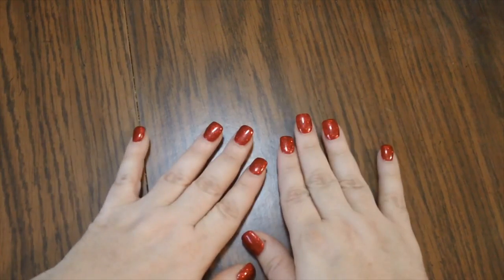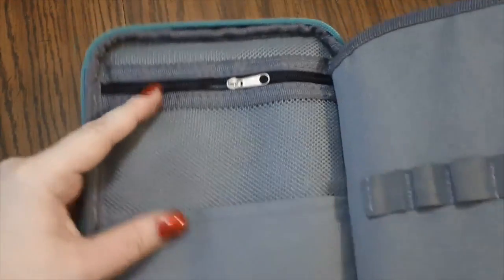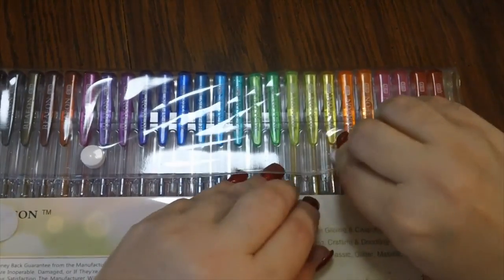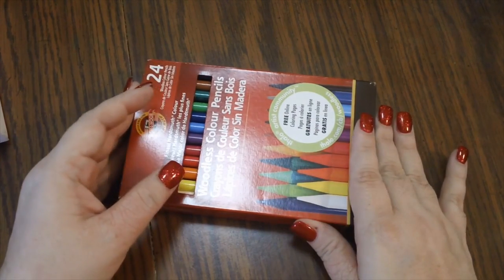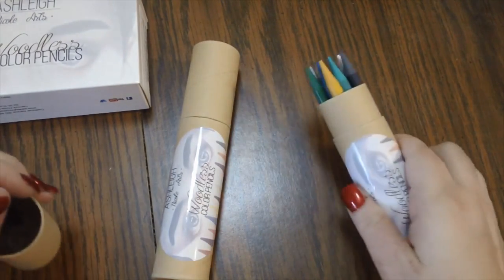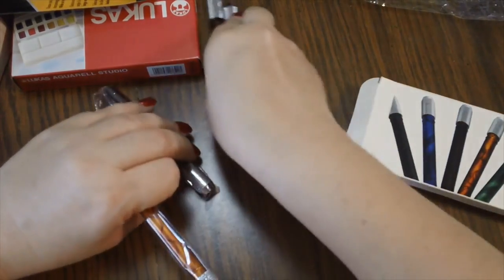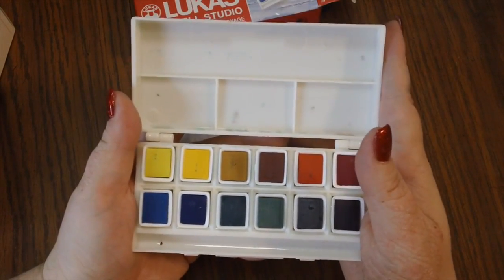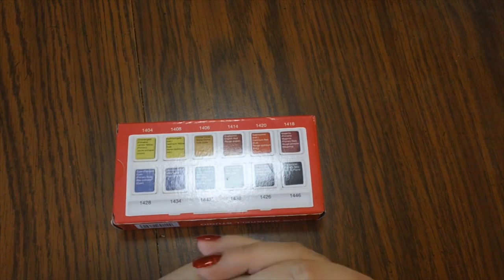Mini Haul of Coloring Supplies from Amazon, February 2019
Animal Mosaic Color-by-Number
BTSKY Pencil Case, 72, Triangle
BTSKY Pencil Case, 72, Star
Reaeon Gel Pens, 200
Koh-I-Noor Progresso Woodless Colored Pencils, 24 Set
Arteza Woodless Colored Pencils, 24 Set
Ashleigh Nicole Woodless Colored Pencils, 24 Set
Pencil Extenders, 5 Set
Lily+Oliver 10 Paintbrushes
Lukas Studio Watercolors, 12 Set

This is a nice little haul of a few coloring supplies from Amazon. NOTE: Please watch to the end for a special announcement.

***About Me***

My name is Sharon and I LOVE adult coloring. On this channel, you will see coloring related videos such as hauls, coloring book flipthroughs, product reviews, and what I call Color & Gabs. You will see fountain pen, journaling, and planner related videos thrown into the mix as well. Please join me as I explore new coloring books, supplies, techniques, and everything else coloring related.

Or if you prefer snail mail, you can send letters, colored pictures, cards, and packages to:

Sharon Hawkinson
C/O Rich's Lock & Key
 388 W Baltimore St
Wilmington, IL 60481